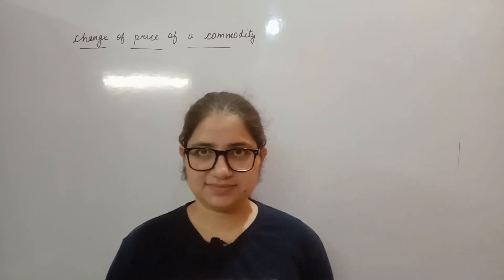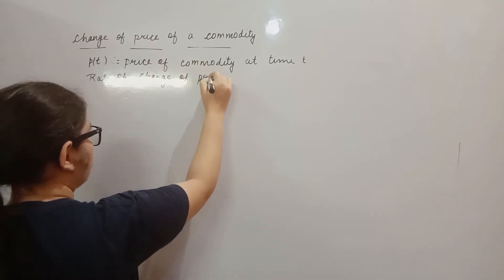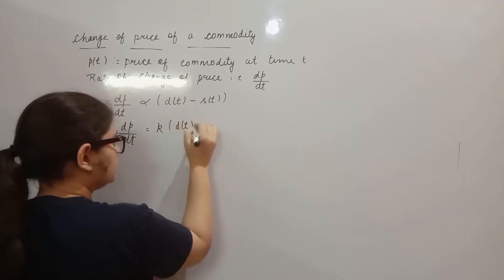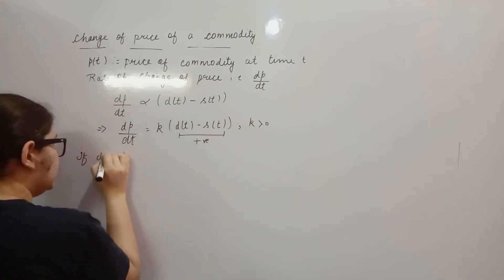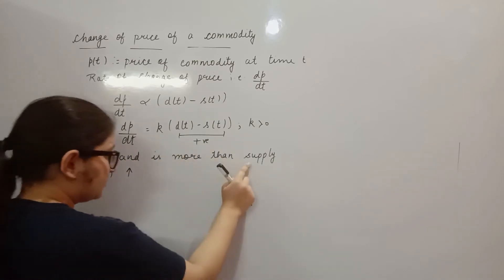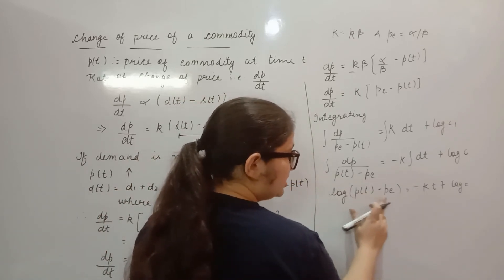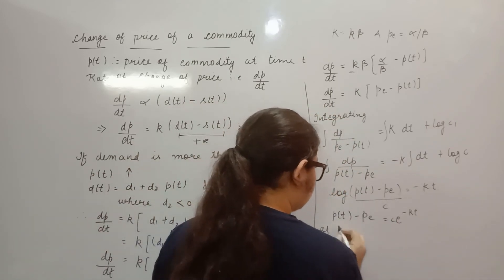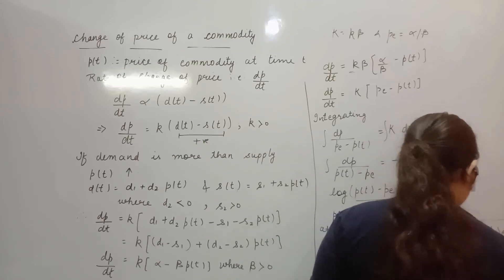change of price of commodity, mathematical modelling @billionaire icon